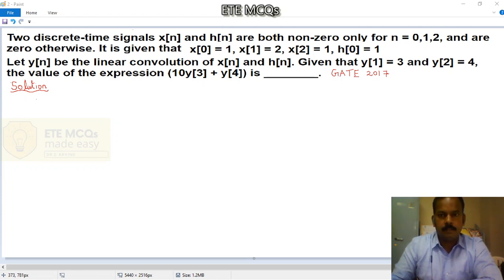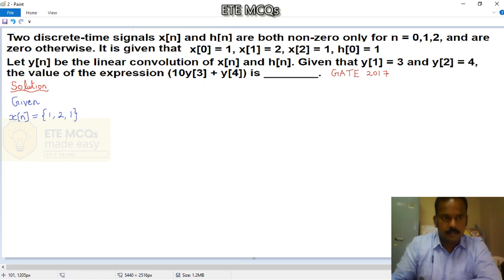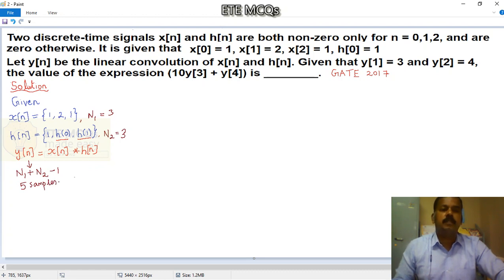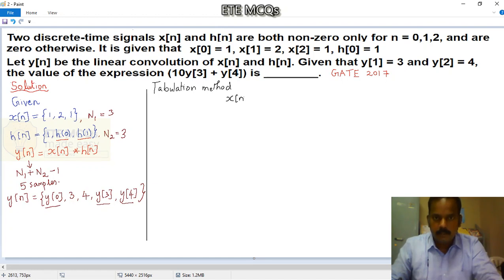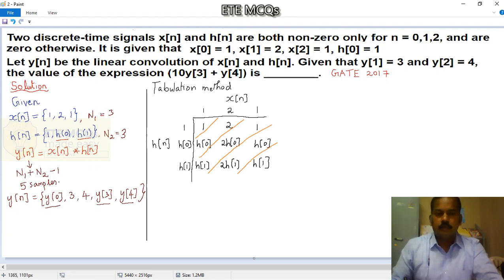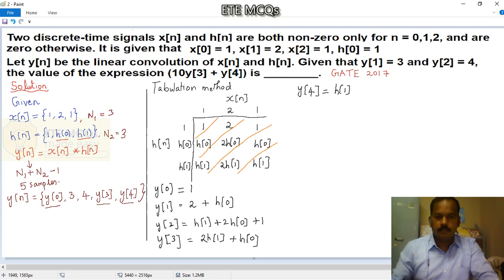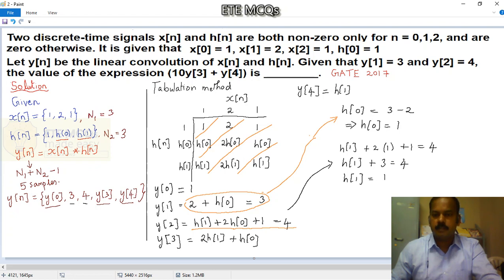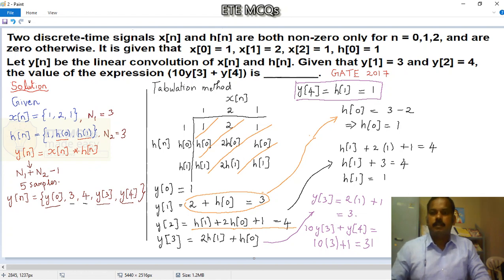Signals and Systems Gate 2017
Two discrete-time signals x[n] and h[n] are both non-zero for n = 0, 1, 2 and are zero otherwise. It is given that x[0]=1,x[1]=2,x[2]=1,h[0]=1. Let y[n] be the linear convolution of x[n] and h[n]. Given that y[1] = 3 and y[2] = 4, the value of the expression (10y[3]+y[4]) is _________.  (GATE 2017)